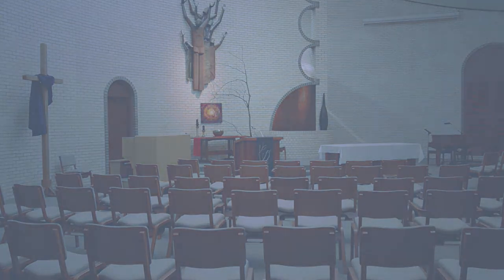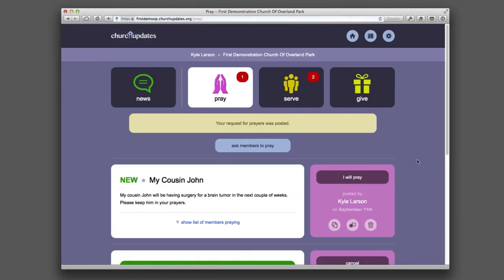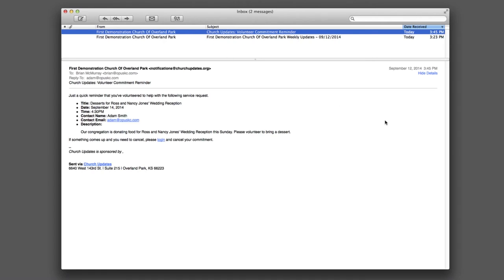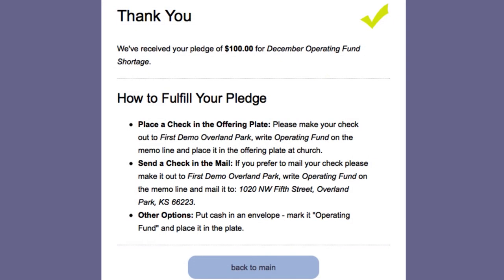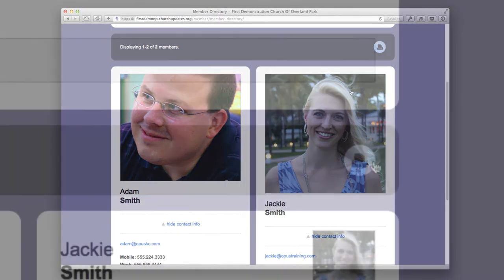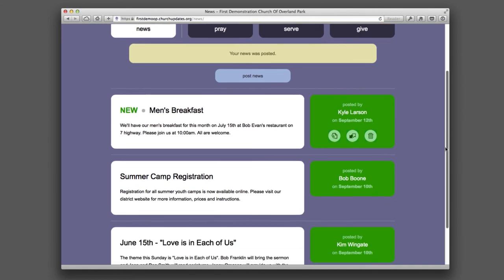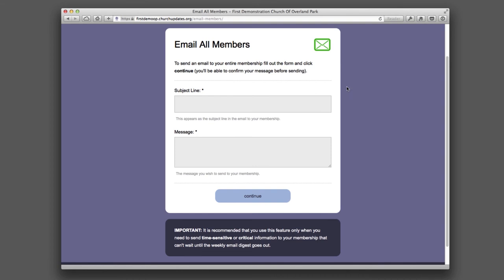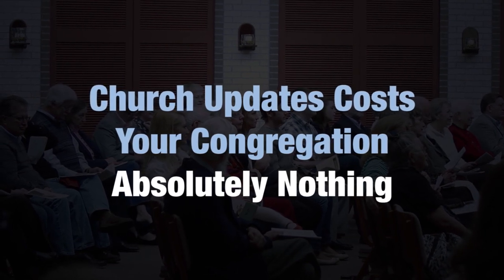The Key to Congregational Vitality and Growth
Church attendance is declining. It's not so much that there are fewer members – it's that members just don't attend as often as they once did. Every congregation needs a way to keep members more involved – more involved in prayer, more involved in service and more involved in giving. Church Updates is the free web app that's changing the face of ministry.